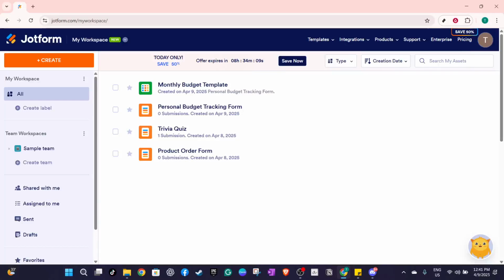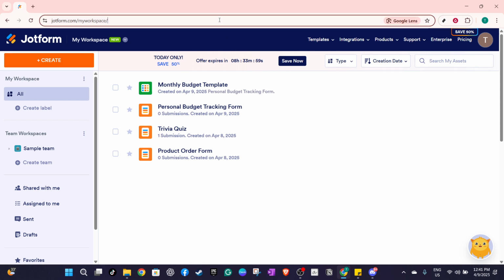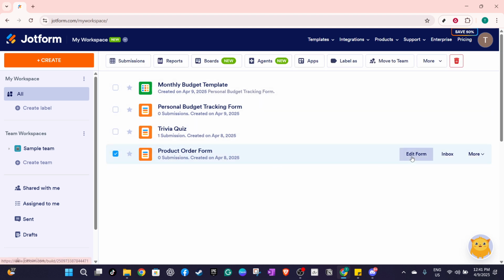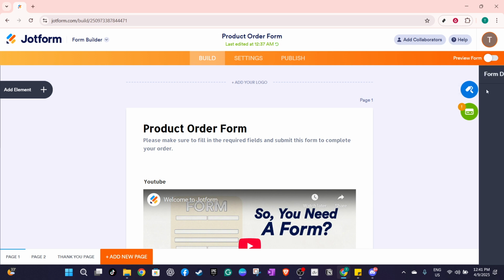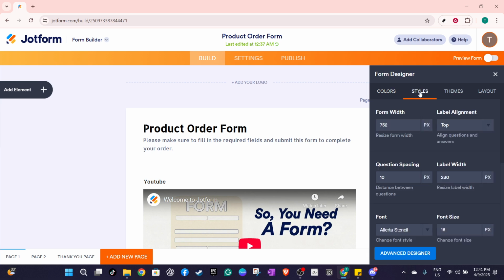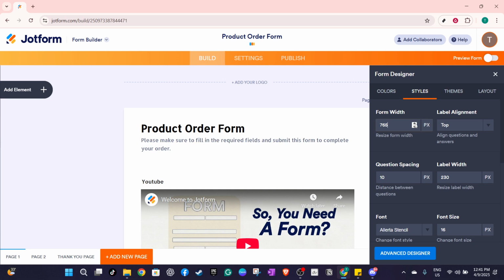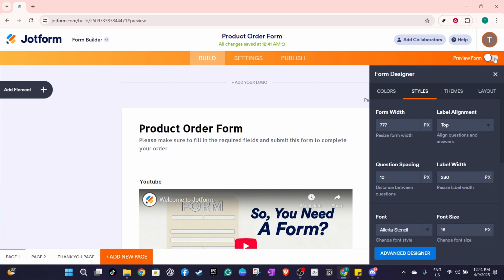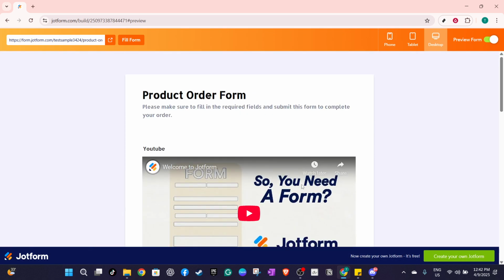How to Modify the Width of a Jotform [2025 Full Guide]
In today's video we will show you how to use jotform,jotform,jotform tutorial,how to embed form,jotform demo,jotform tips,jotform review,how to create form,how to use jotform prefill,how to use jotform app,how to get started with jotform,how to make any form with jotform,how to create a fillable pdf form,how to create a fillable pdf form without adobe,jotform beginner guide,jotform integration,jotform beginners guide,how to change field width,how to choose and add blocks to the website